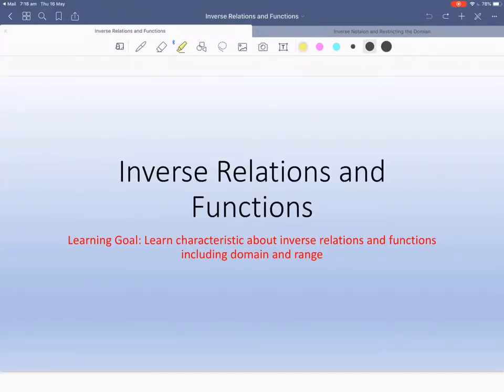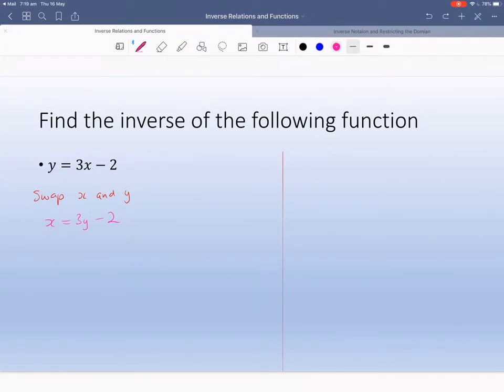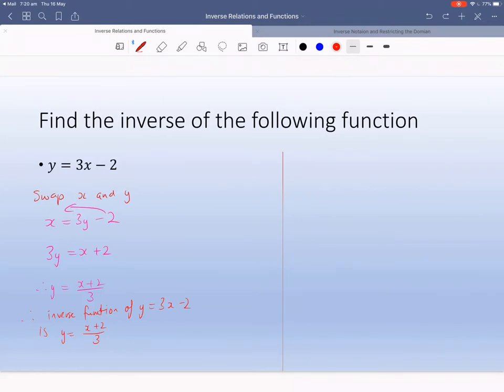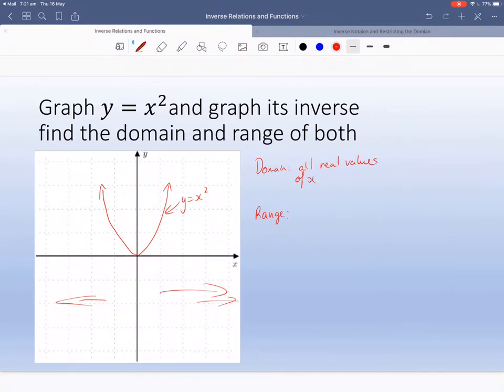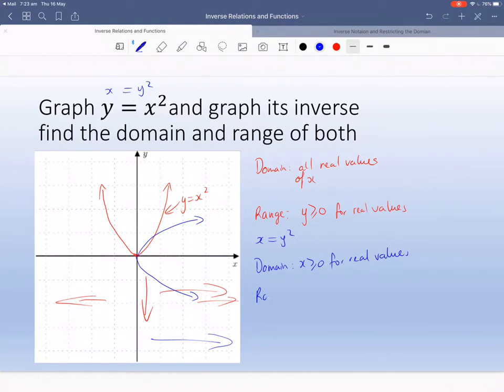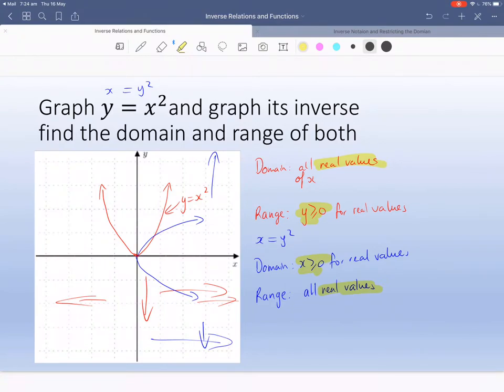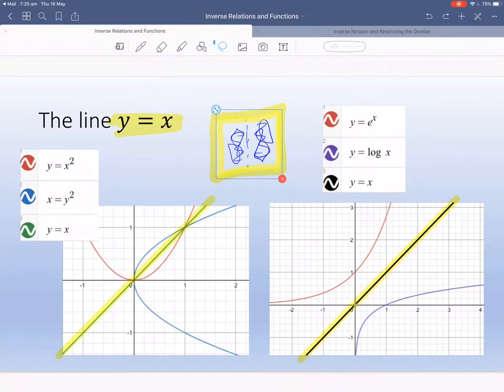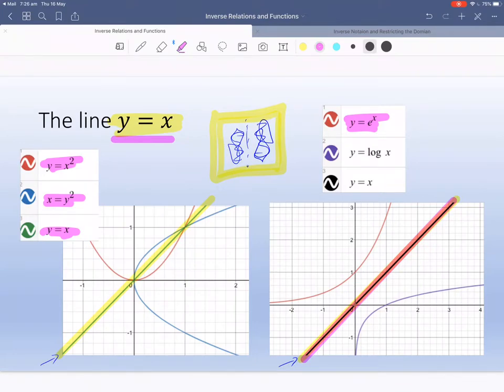Introduction to Inverse Functions